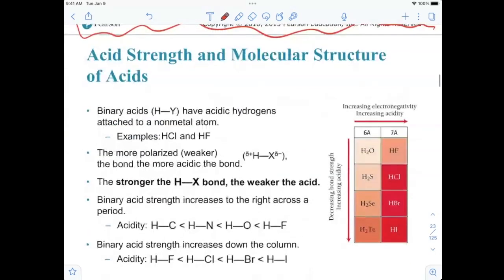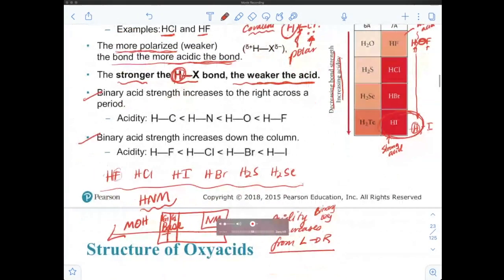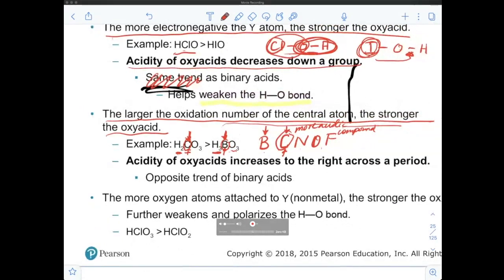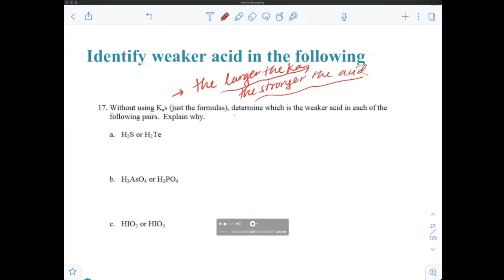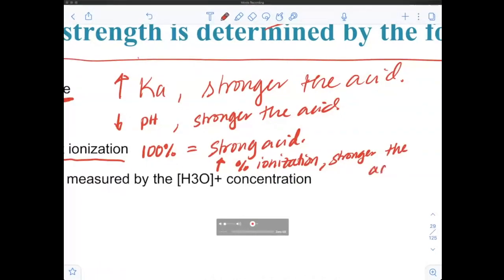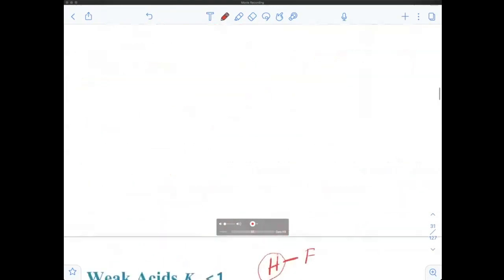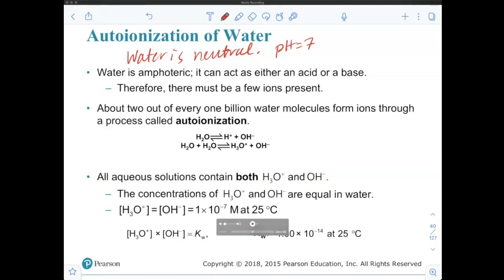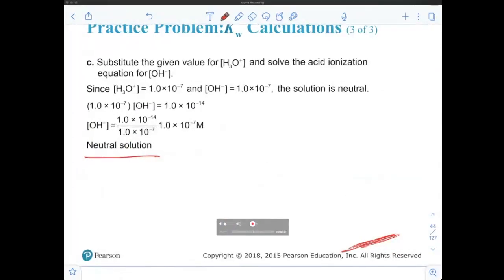Chem 1412 Chapter 16 Part 2